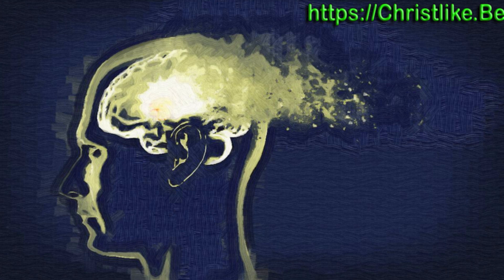Memory + Erol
A Song for Every 1 on This Planet Left, Right & Center .

Kind regards,
Erol